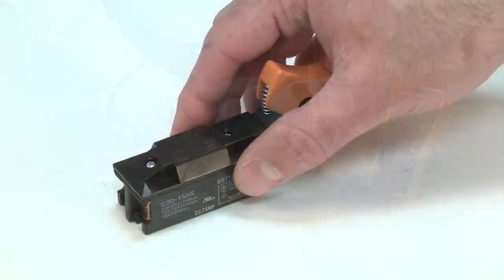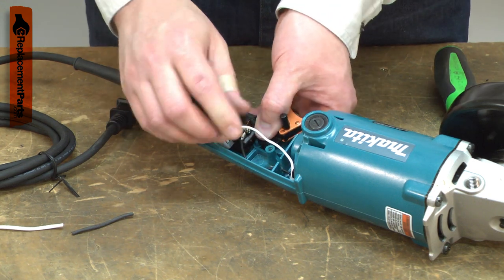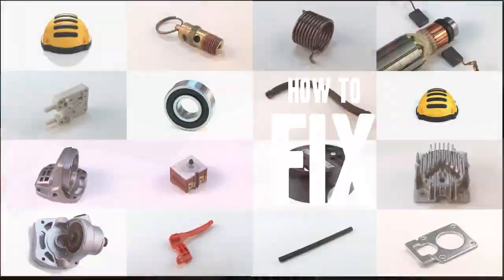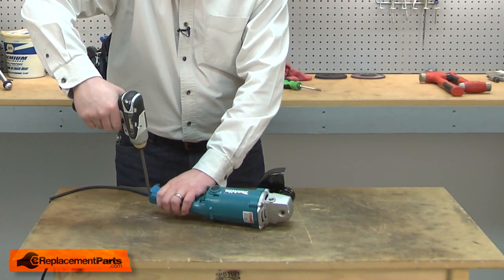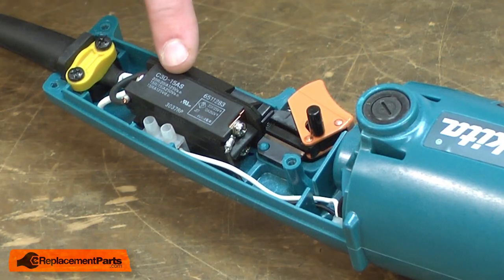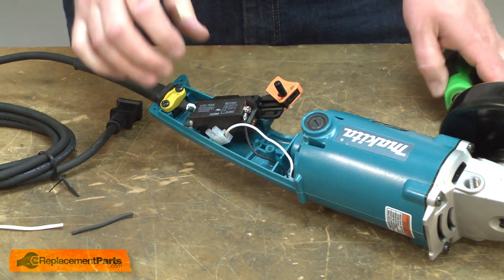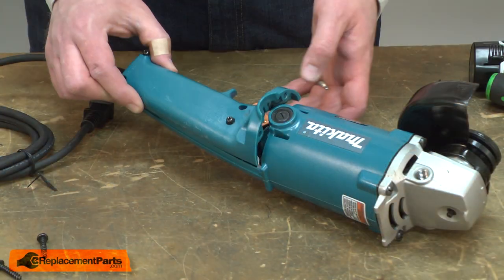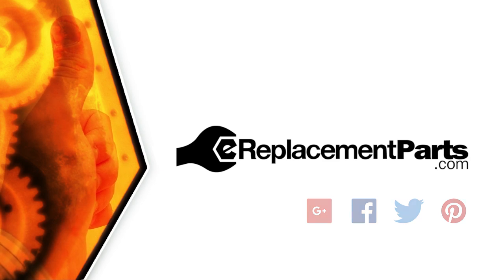Makita Grinder Repair - Replacing the Switch (Makita Part # 651128-3)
Do you need a replacement Switch for your Grinder? eReplacementParts.com has thousands of replacement parts for a variety of Power Tools, Outdoor Power Equipment, and Appliances. To purchase the part shown in this video (Part # 651128-3), click the link here:

The information in this video is specific to Makita Grinders. The replacement process for different brands may differ slightly from the one you see in this video. To find more Grinder repair videos, check out our Power Tool Repair playlist

If you need a replacement Switch for a different model number Grinder, simply enter your Grinder’s model number on our homepage here:

Not sure where to find your model number? No problem. You can find tips for locating your Grinder’s model number on our website here:

Replacing the Switch can help solve the following issues you may be having with your Grinder:
1. Won't Turn On/Off

Here are a list of the tools required for this repair:
• Phillip’s screwdriver

At eReplacementParts.com, we think that Fixing Things Makes Sense! That’s why we’re committed to providing you with high-quality parts quickly and easily, and helping you save time and money on your repair. We only sell Original Equipment Manufacturer (OEM) parts, so you know that the part you order will be compatible with your Grinder. We also provide Same-Day shipping, so your manufacturer-approved part will arrive FAST!

For more info on our shipping or return policy, or to speak with a customer service representative, visit our